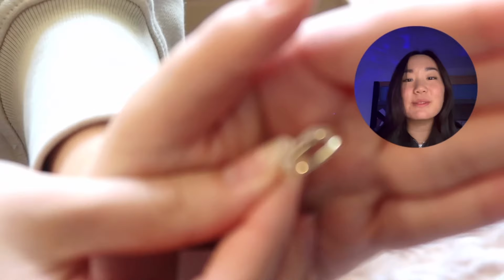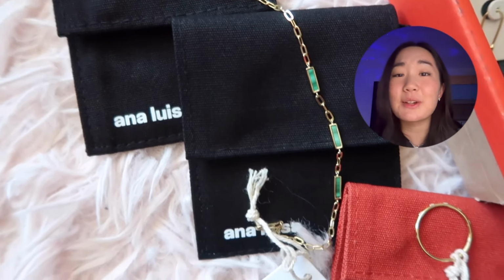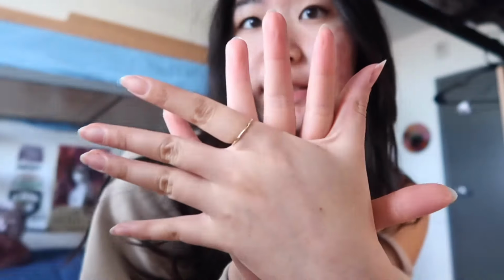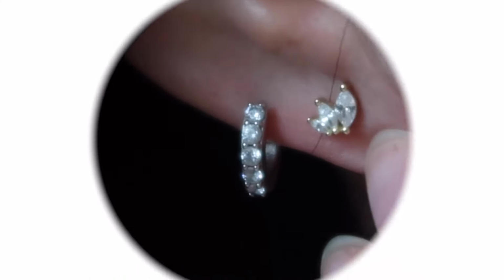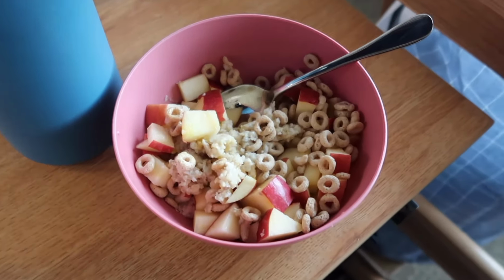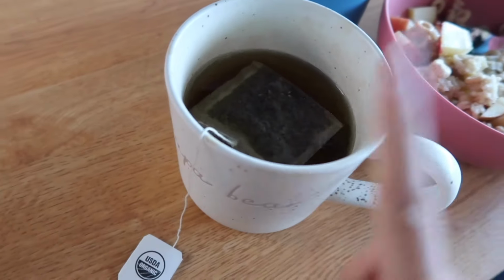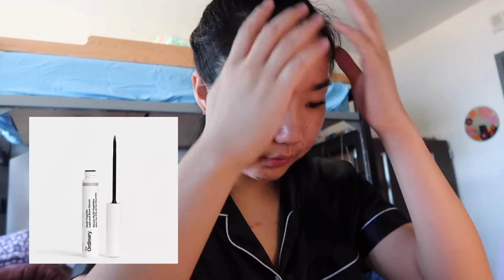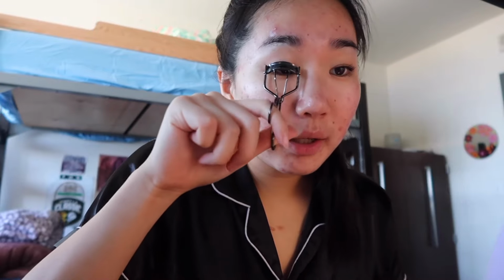finals week at UCSD 🎧 | club comp, cramming, sunsets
hope yall made it through finals week

age - 19
cameras - canon g7x m2 + iphone 14
editing - imovie + vllo